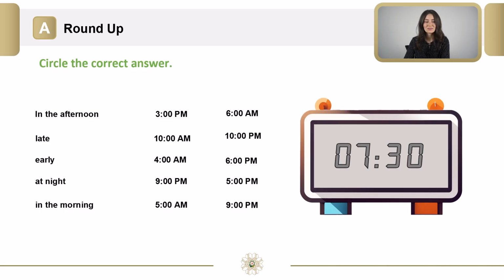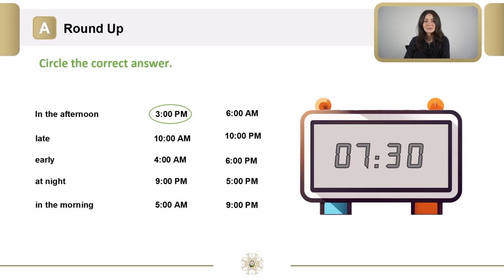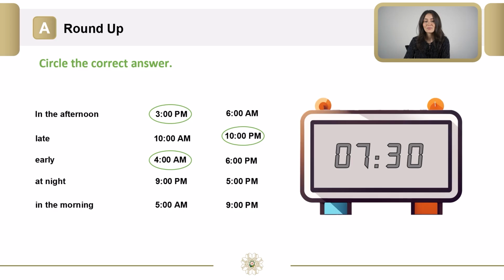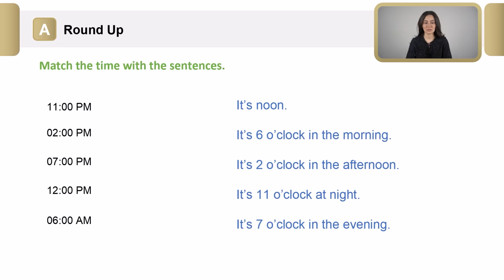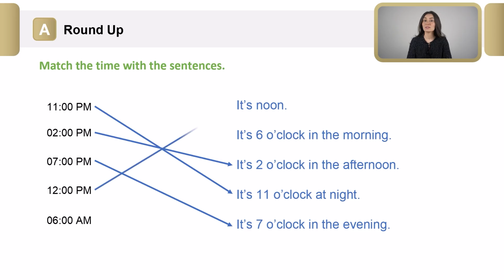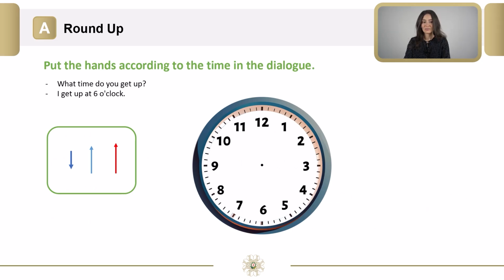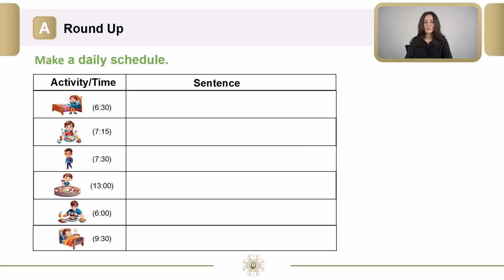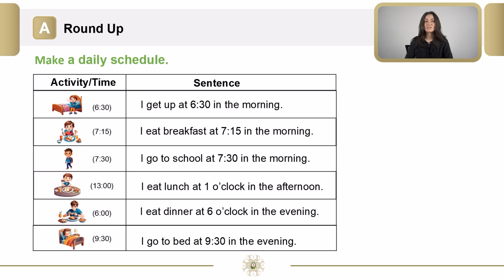Rəqəmsal məktəb - İngilis dili IV sinif - Round Up